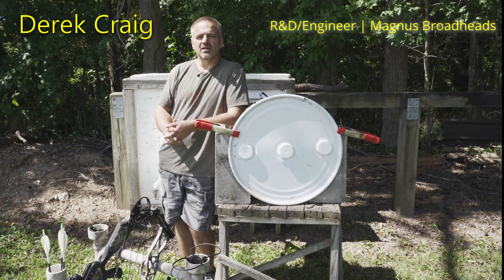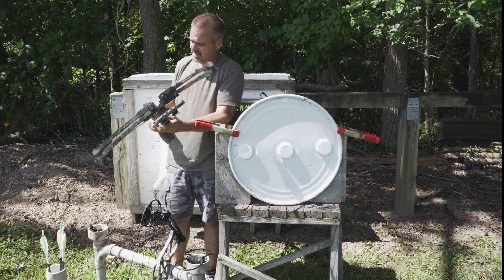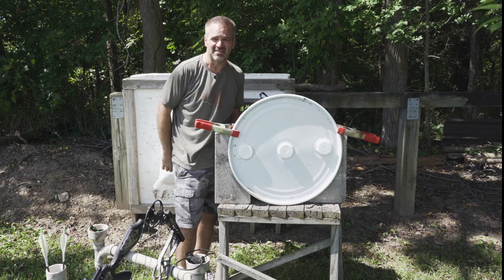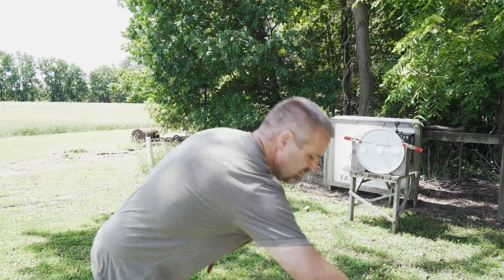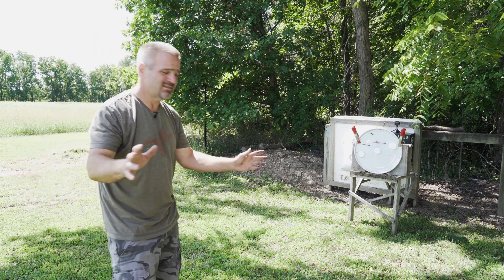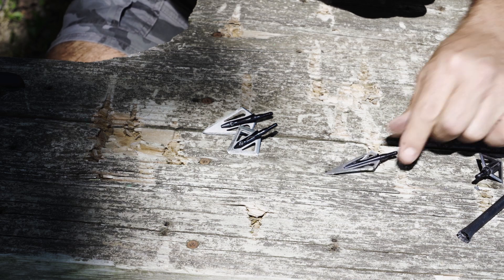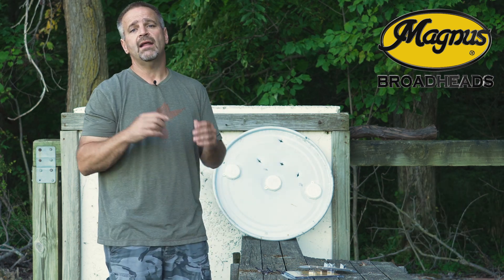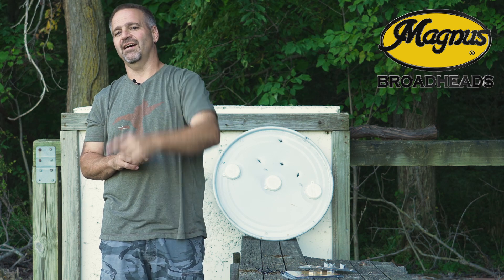Magnus Broadheads - Durability Test with a Steel Drum Lid